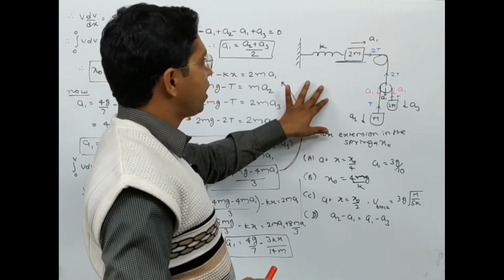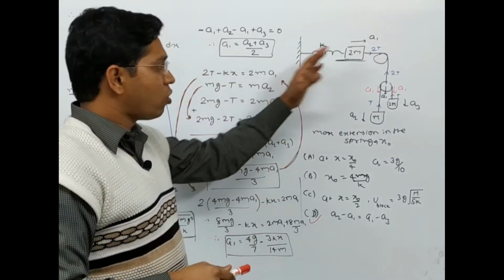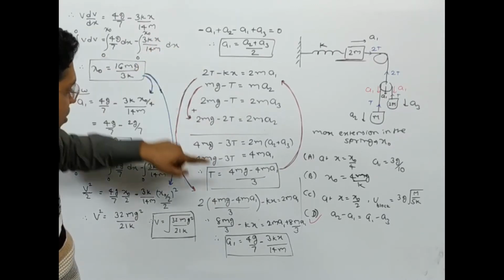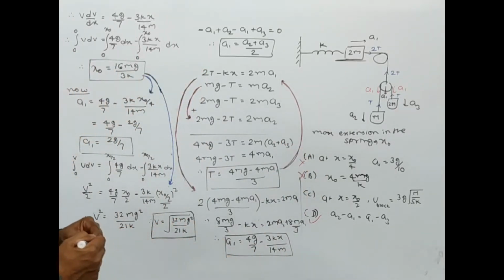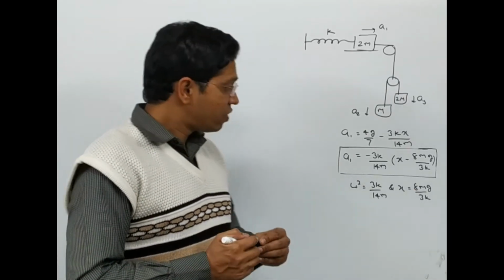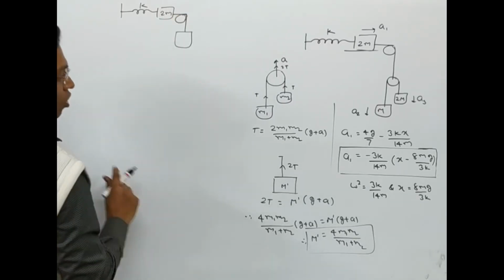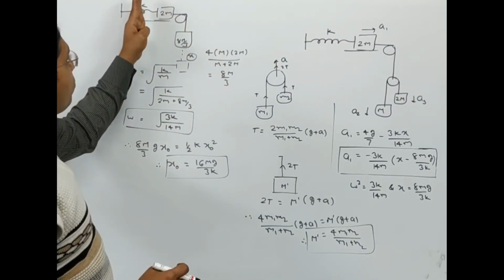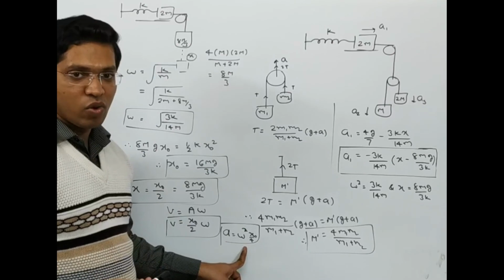Laws of motion_Paper 2_2019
Question based on pulley mass system but a lengthy question. If you think a bit you can also solve this by using SHM concepts.
1 Question